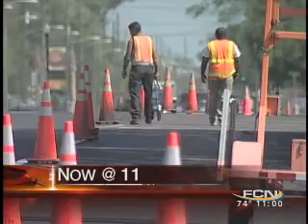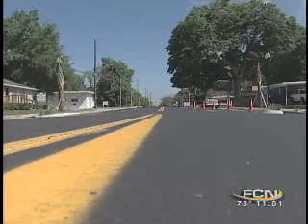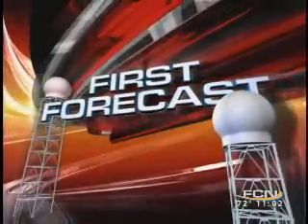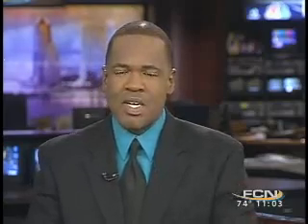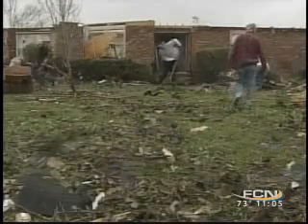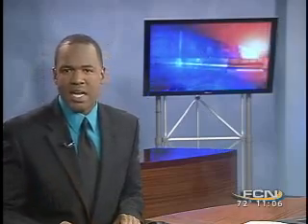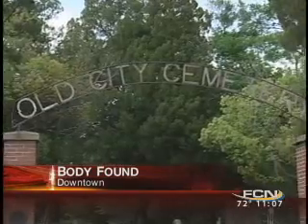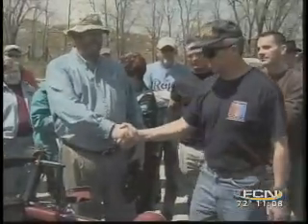Rogero Rd improvements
Rogero Rd improvement May 9, 2009 from WTLV 12